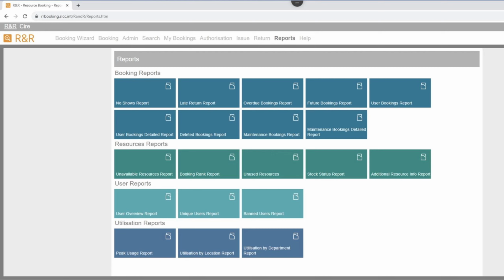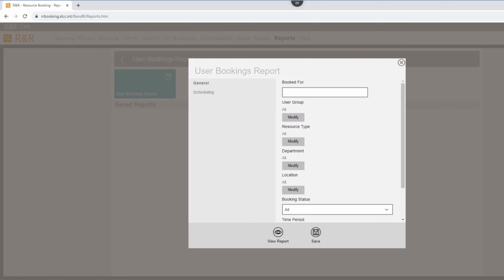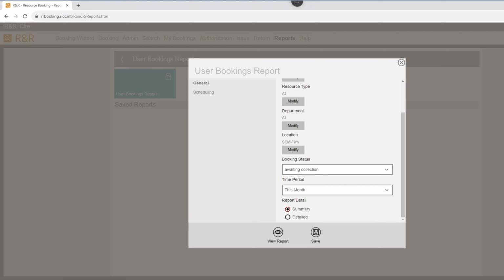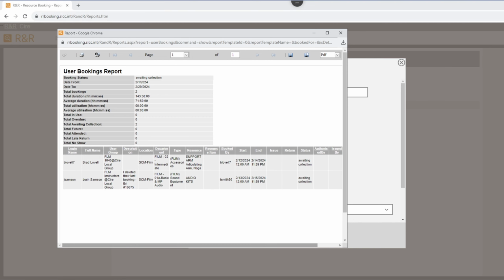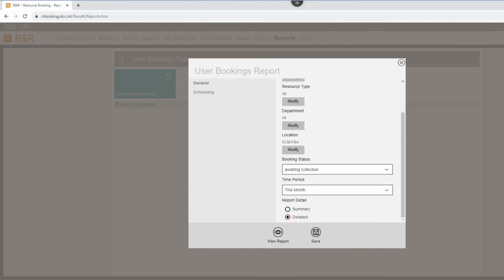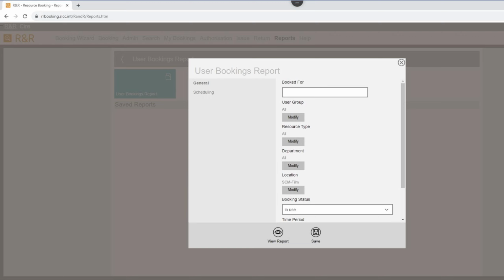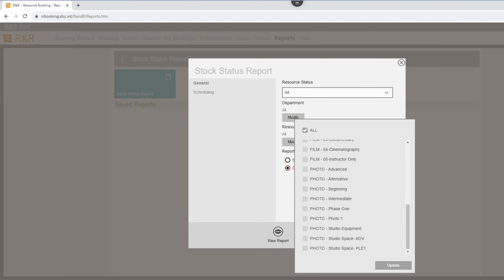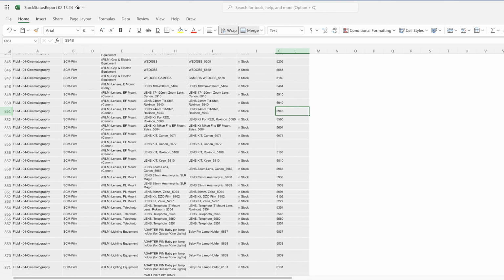How to use Reports in R&R